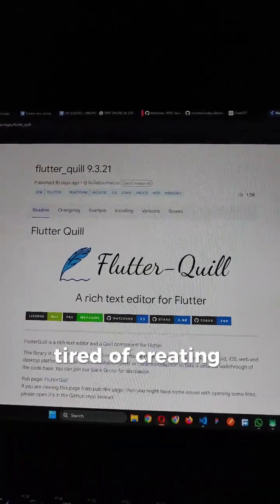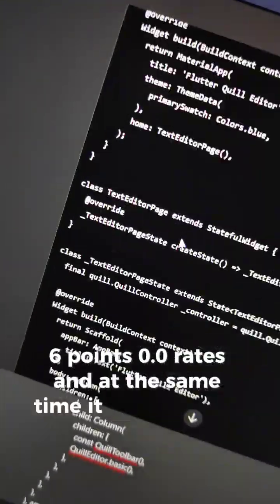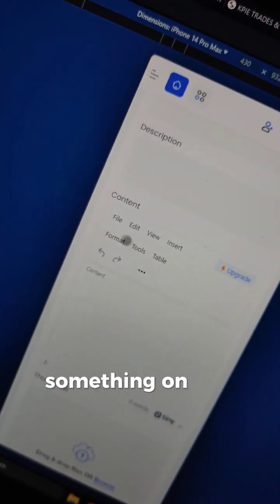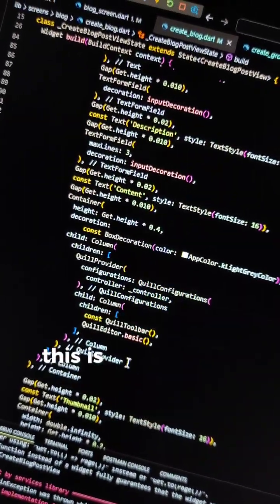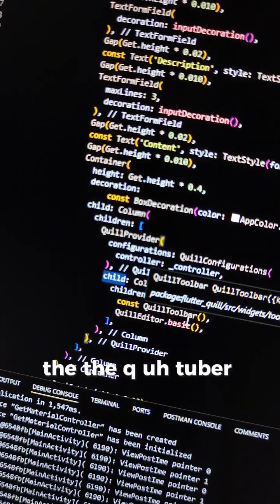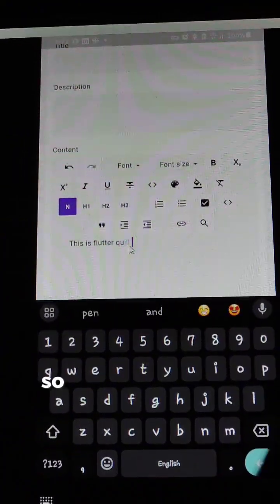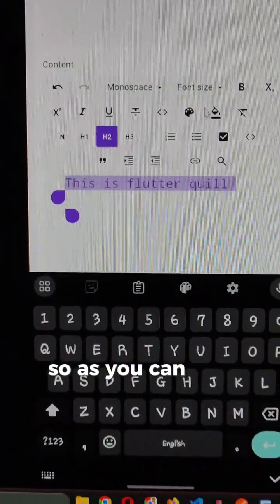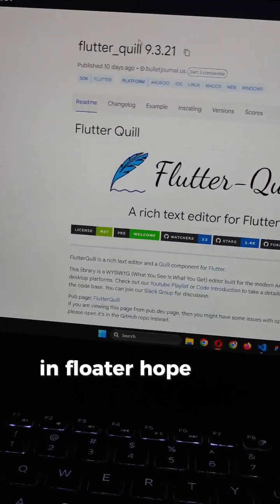Wanna build a fancy rich text editor like this in your Flutter app? Flutter Quillin.